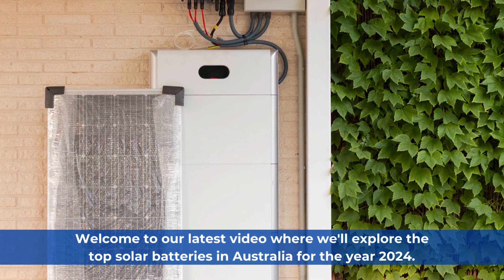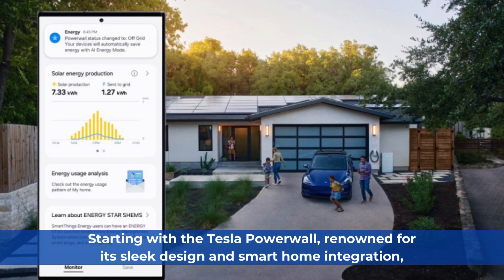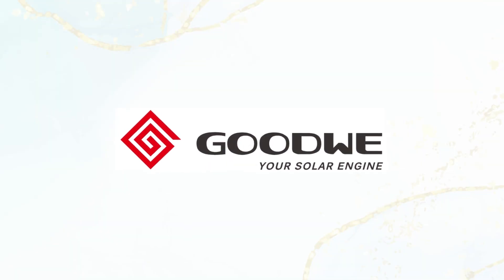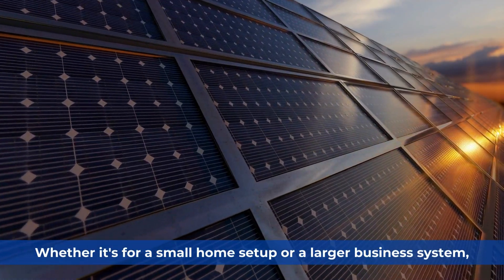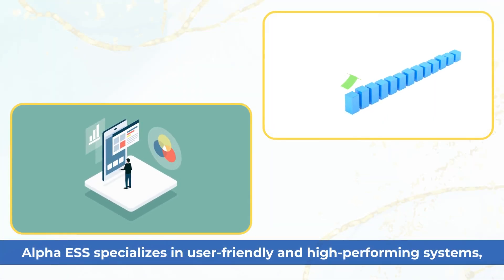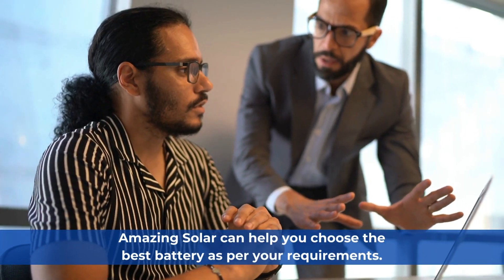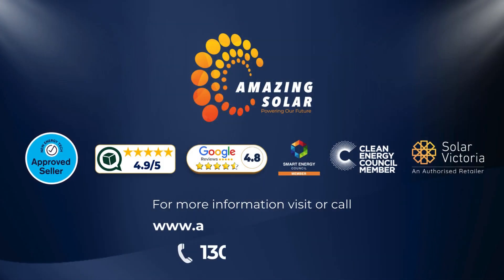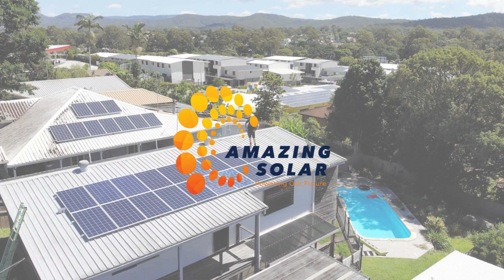Top Solar Batteries in Australia 2024 | Amazing Solar Solutions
Explore the leading solar batteries in Australia for 2024 with our detailed guide. Whether you're planning to power your home or business with solar energy, this video will help you understand your options and make an informed decision. We cover a range of top brands including Tesla Powerwall, LG Chem RESU, Sungrow, GoodWe, Growatt, BYD, Alpha ESS, Huawei Luna, and the emerging eCactus, highlighting their unique features and benefits.

Discover why choosing Amazing Solar Solutions is your best bet for expert advice, quality products, and custom solar solutions. Ready to harness the power of the sun? Contact Amazing Solar at 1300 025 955 or visit amazingsolar.com.au to learn more.